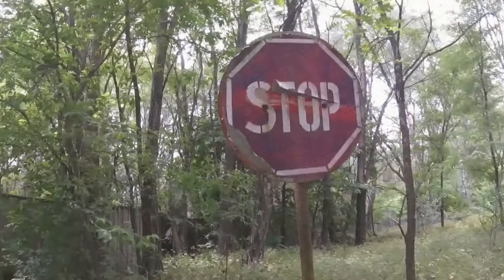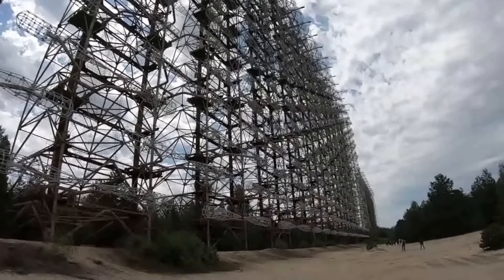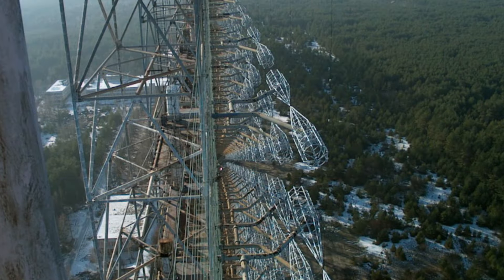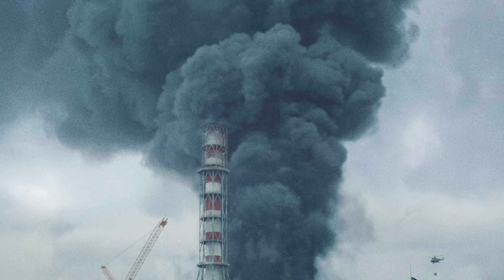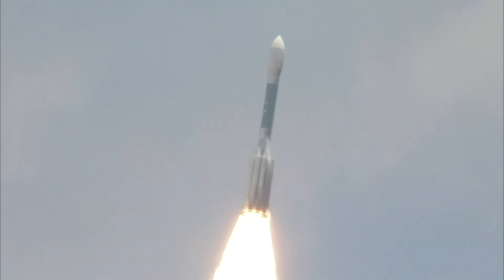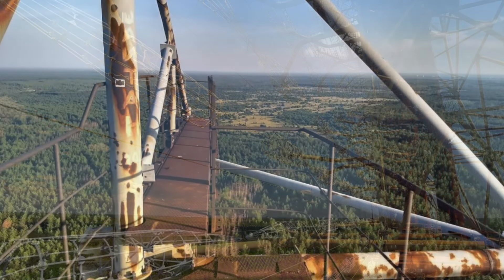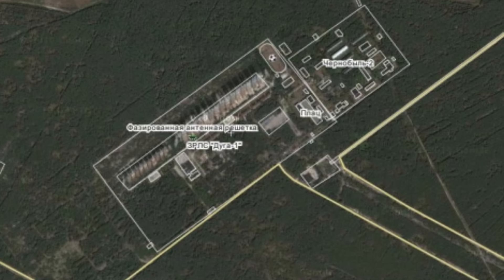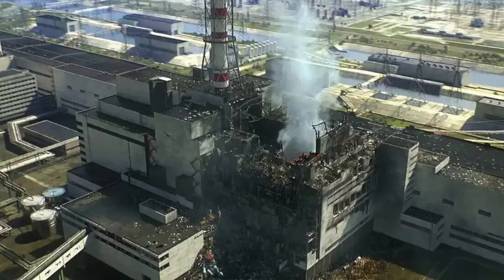CHERNOBYL 2. ZGRS ARC. What is the secret military unit hiding?!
On the right is a non-existent bus stop, on the left is a sign: "Stop! No passage allowed." Further on there was a barrier and a shield "Fire on sight".
This is how the concrete road to the secret military facility "Chernobyl 2" or "Duga" begins.